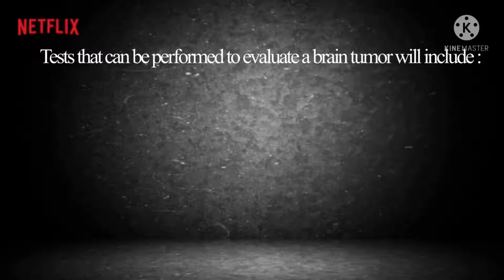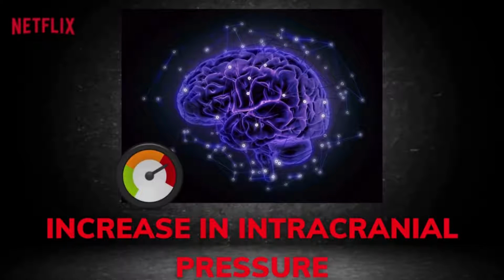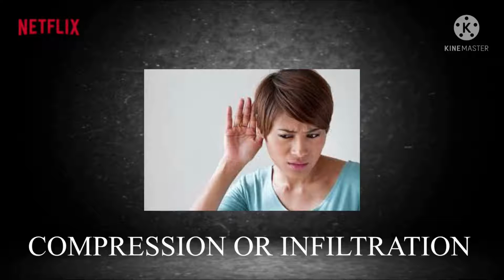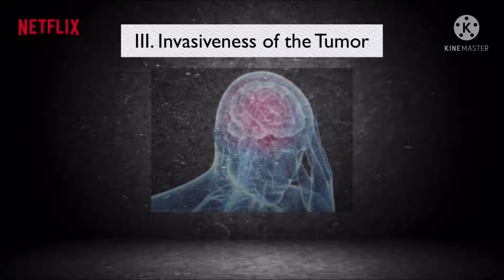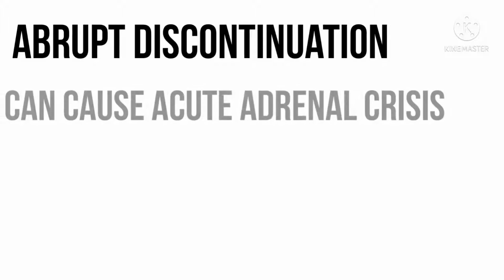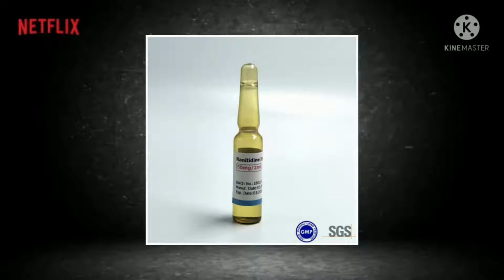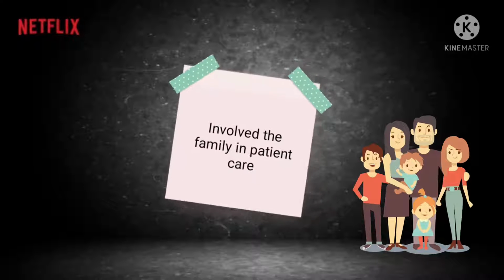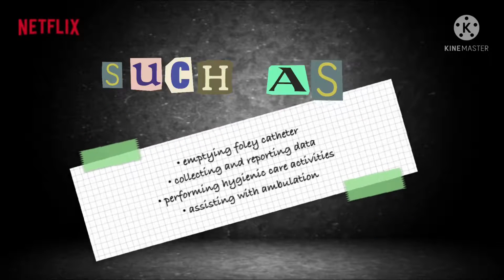4A4 Case Study: Patient F.N